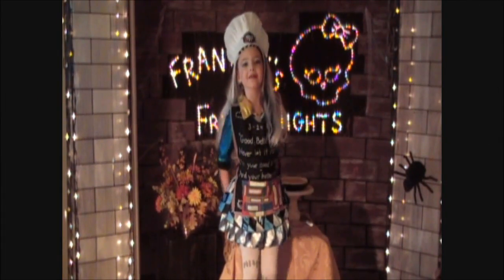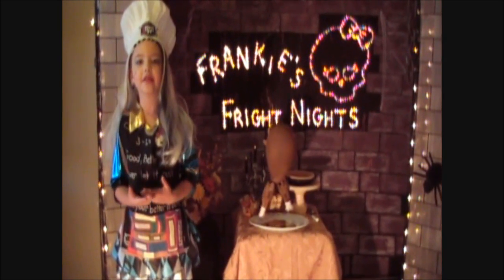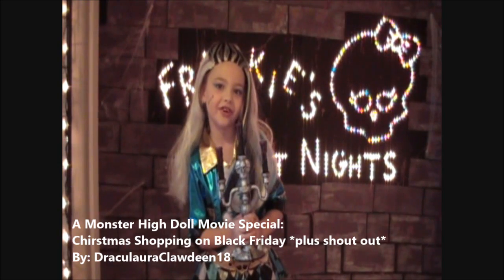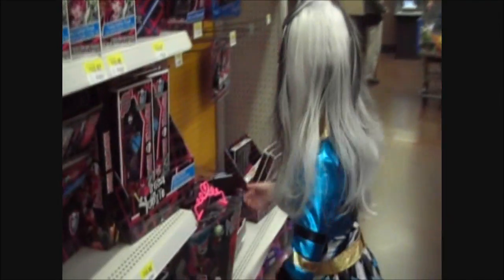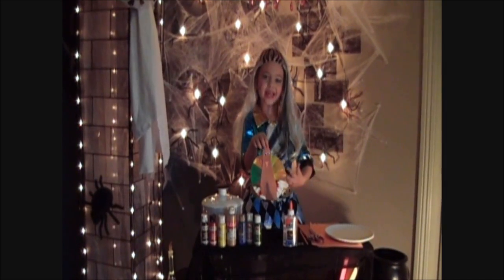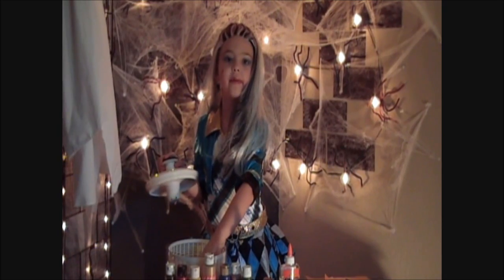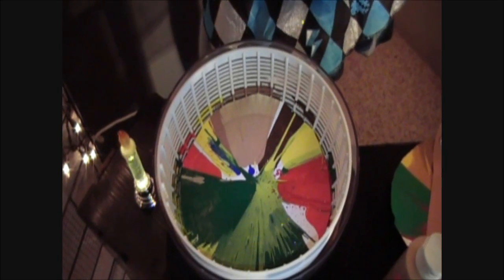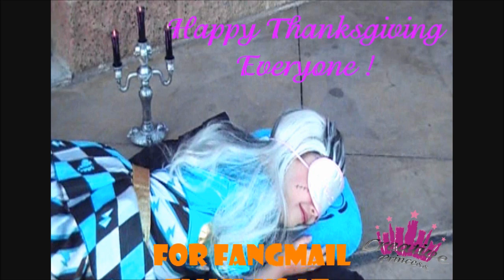Monster High | Frankie's Fright Nights - Thanksgiving Special | Creative Princess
Welcome to the Thanksgiving Special of Monster High Frankie's Fright Nights. Watch Frankie as she says"Hello" to the Children of the World and explain the Celebration of Thanksgiving in America. The Turkey's so "Fresh", it'll be dancing off the table.
And really get into the Holiday spirit as we are reminded about all the fun in shopping on Black Friday. See if Frankie gets to the store early enough to get what she wants for the Holidays. And you've never seen a salad spinner used like this. Turkey spin art is the craft and so much fun. The kids will want to do it over and over again.
Enjoy everyone- Gobble Gobble!

Frankie's Holiday Video Recommendation - Monster High Doll Movie Special Christmas Shopping Black Friday by DraculauraClawdeen18     Not all acting is accurate from Frankie but she was inspired by this video to share the Black Friday experience with everyone. Check it out!!

Give us your comments below.

This show is for Monster High Fans and is recommended for ALL ages.